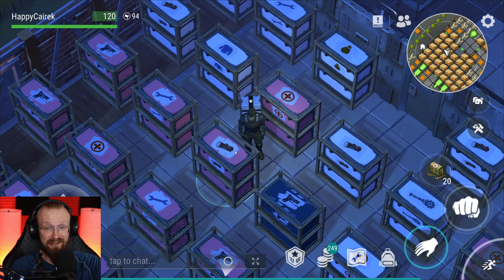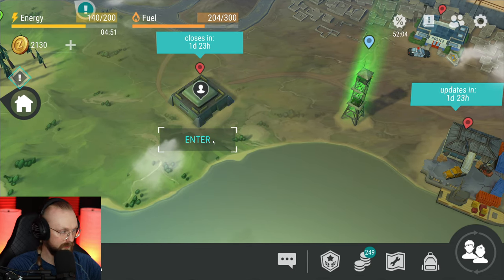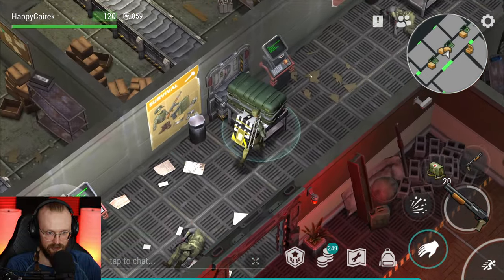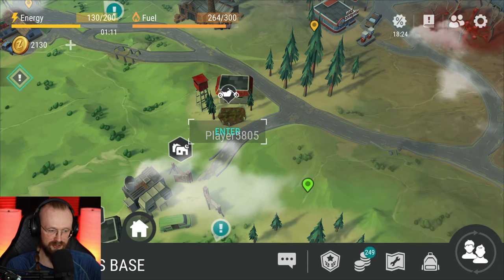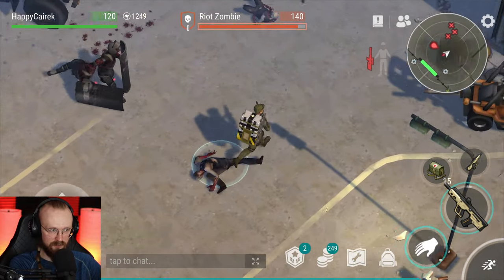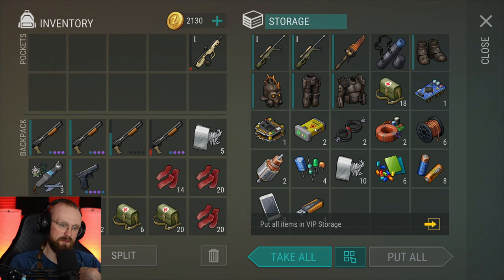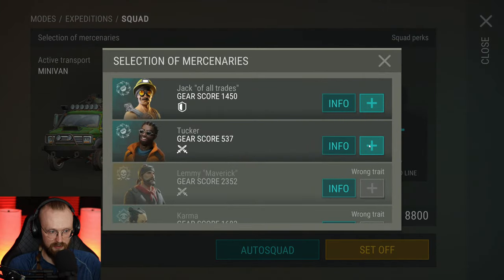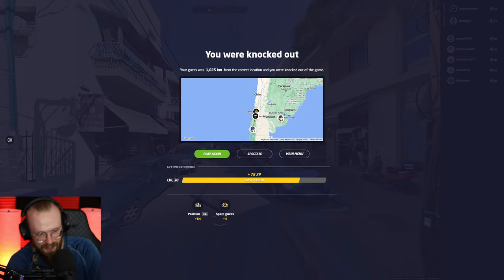IT TOOK ME A WHILE BUT I FINALLY DID IT! (Forklift) - Last Day on Earth: Survival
Last Day on Earth: Survival It Took Me a While But I Finally Did It - I Built the Forklift! LDoE Season 39 is here so let's do a few raids and more!

00:00:00 - Intro
00:07:10 - Opening the crates form the conveyor
00:12:41 - Perhaps new bunker is coming
00:22:18 - The Blind One boss
00:25:00 - Hard Mode Bunker Alfa 2nd Floor
00:50:30 - RAIDING A BASE
01:04:40 - Transport Hub Location
01:20:16 - Using a mine on the Miner boss
01:25:55 - BUILDING THE FORKLIFT
01:27:58 - Opening the new forklift crate
01:40:07 - Trying some expeditions
01:57:55 - GeoGuessr